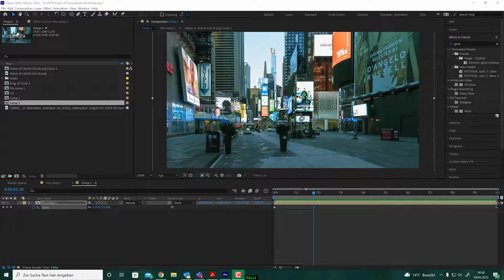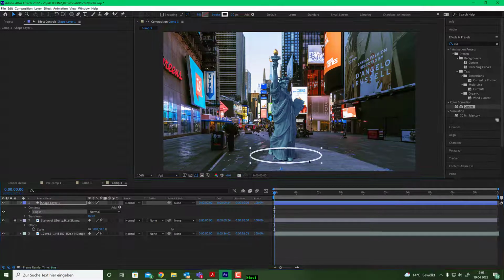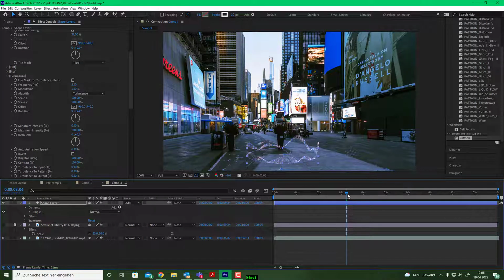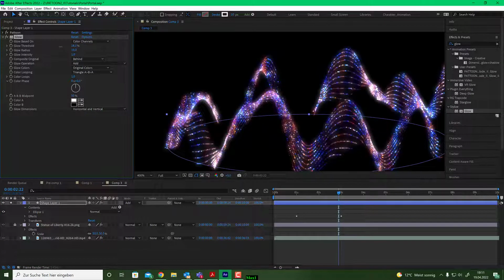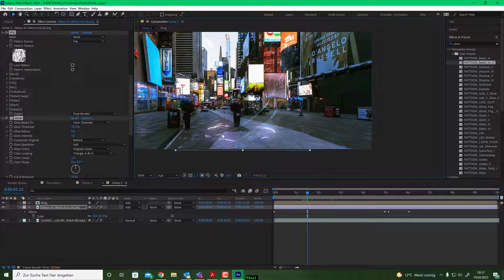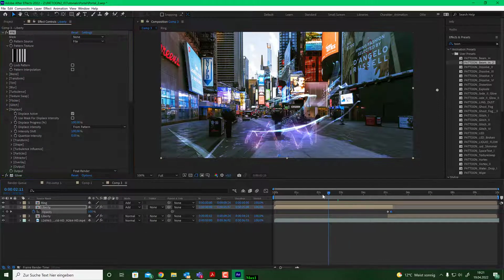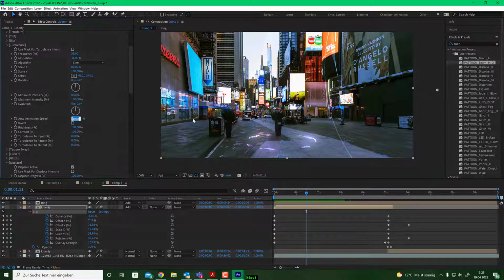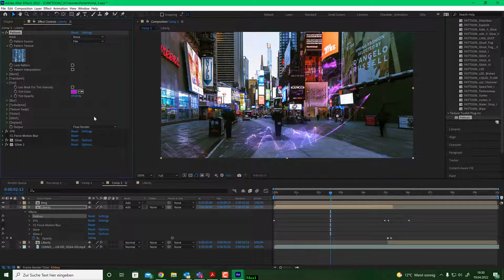Pattoon Reveal Effect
Reveal effect in Pattoon. Dissolve or reveal any footage in Aftereffects with Pattoon 2.0